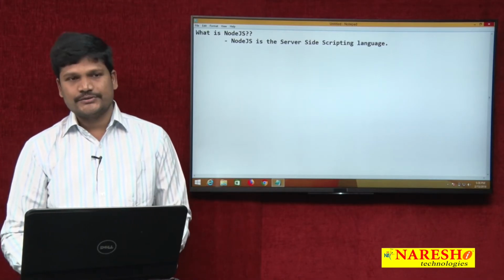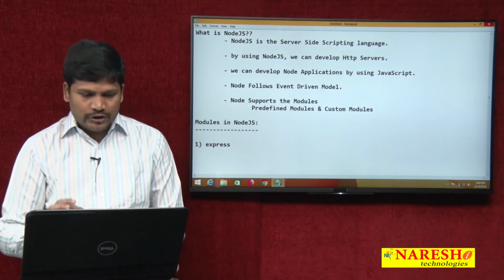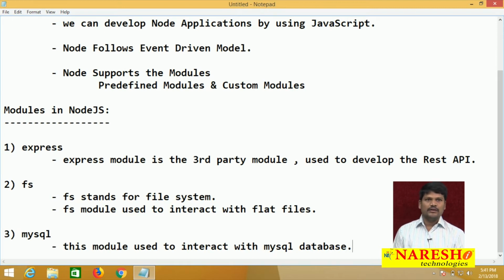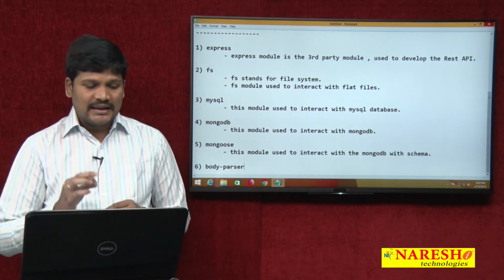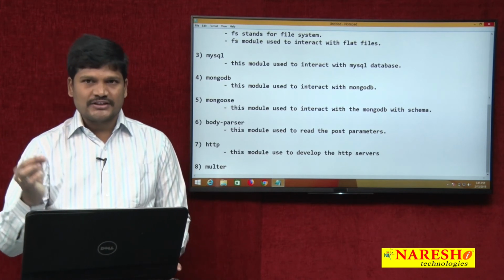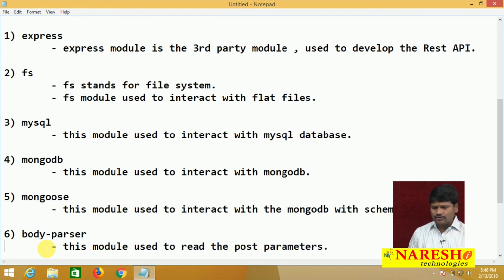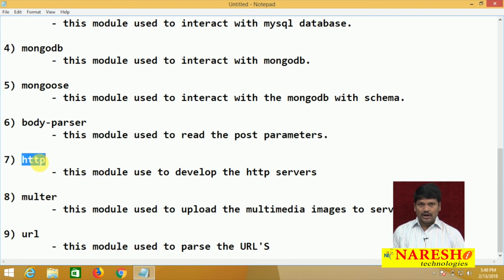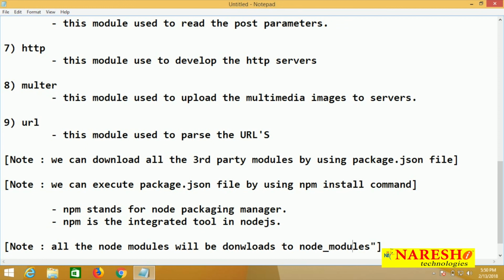NodeJS Tutorial | Introduction to NodeJS | Node JS Tutorials for Beginners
This NodeJS Tutorials for Beginners Playlist Will Cover all the Topics in Node.JS. This Video Will Covers
- Overview of Node.JS
- Brief Explanation of Node.JS
- Nodejs Installation

►Our Online Training Features:
1.Training with Real-Time Experts
2.Industry Specific Scenario’s
3.Flexible Timings
4.Soft Copy of Material
5.Share Video's of each and every session.